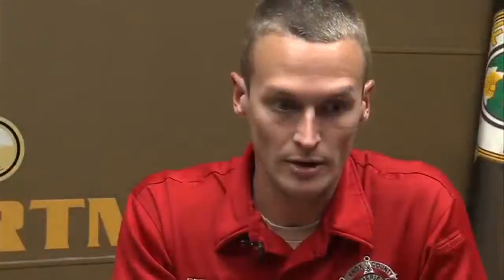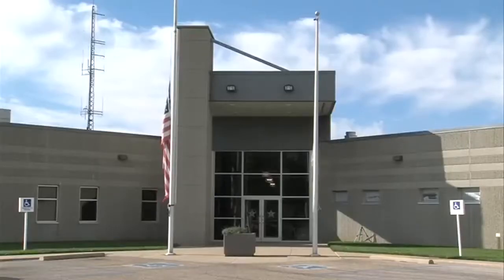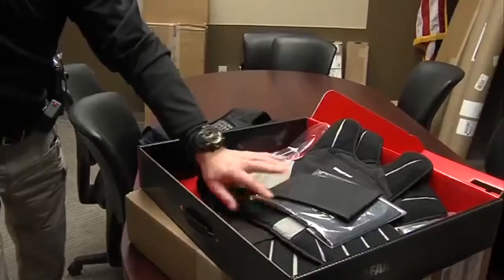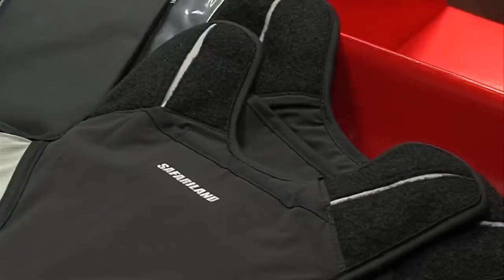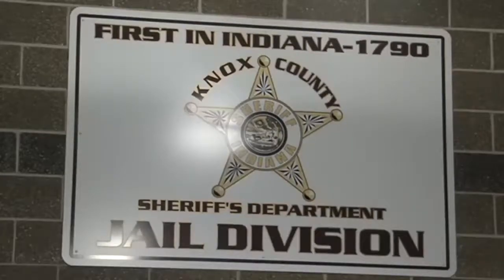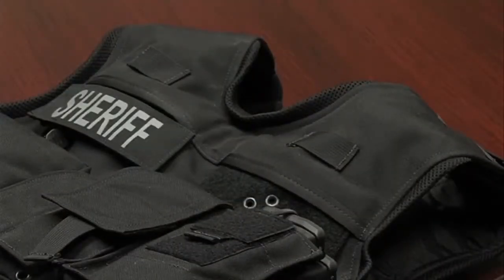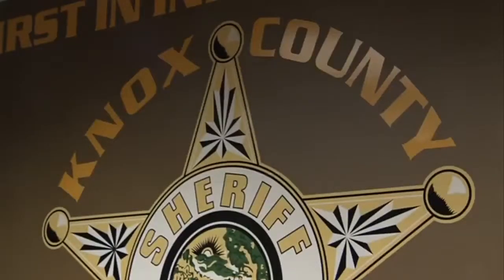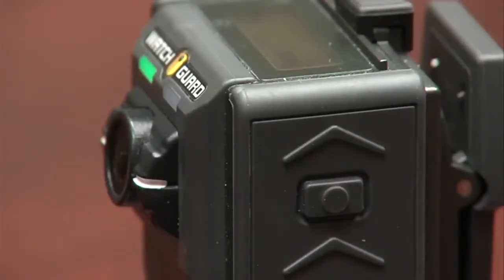Knox County body cams